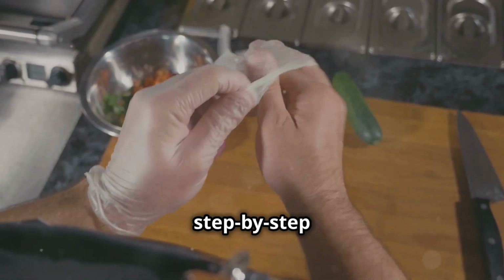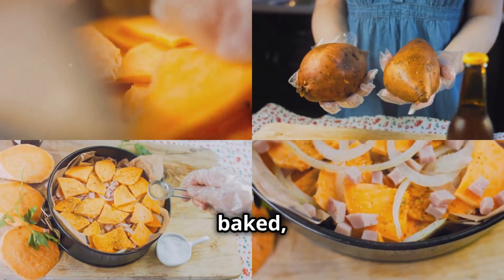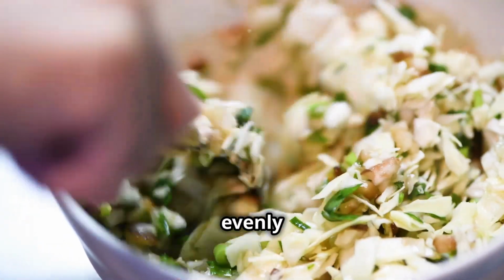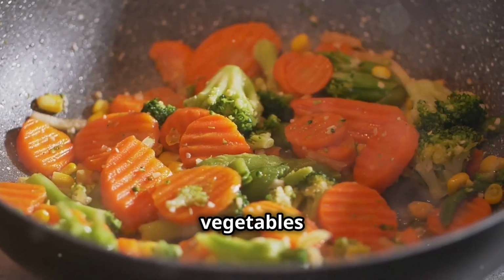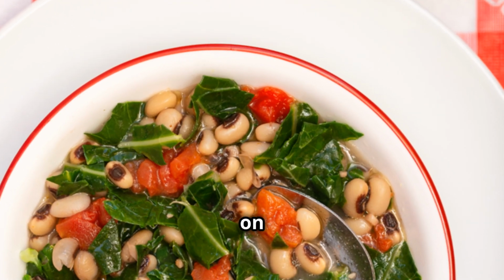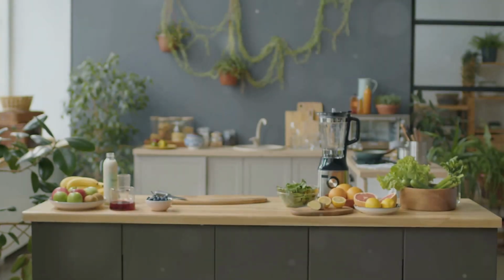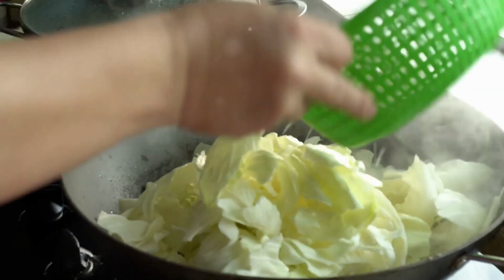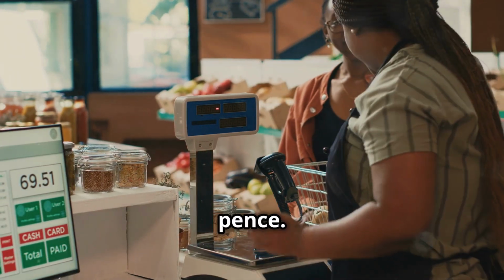7 Days of Budget-Friendly Meals: Step-by-Step Guide to Eating Well for Less!"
ant to eat well without breaking the bank? In this video, I’ll show you how to make 7 days of budget-friendly meals using ingredients from Lidl, with a total cost of under £15! Each day features two delicious meals, and I’ll guide you step-by-step through easy recipes using affordable ingredients, so you can maximize your groceries and minimize waste.

I’ve made sure that all the prices are based on current Lidl supermarket prices in the UK, so you know you’re getting the best deals!

Here’s what you’ll learn:

How to create flavorful, nutritious meals with simple, low-cost ingredients.
Meal prep hacks to make your food last longer.
Tips on how to shop smart and reduce food waste.
Example Costs from Lidl:

Rice (1kg bag): £1.39
Carrots (1kg bag): £0.60
Spinach (1 bag): £0.89
Sweet Potatoes (1kg bag): £1.19

This plan is ideal for anyone looking to save money on food while still enjoying great-tasting meals. Whether on a tight budget, meal prepping or want affordable recipe ideas, these meals will keep you satisfied and your wallet happy!